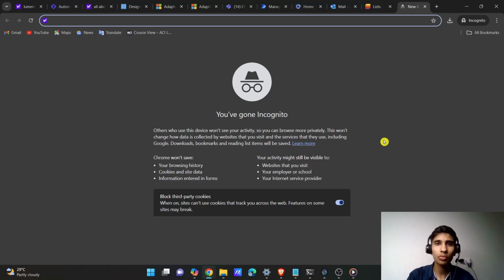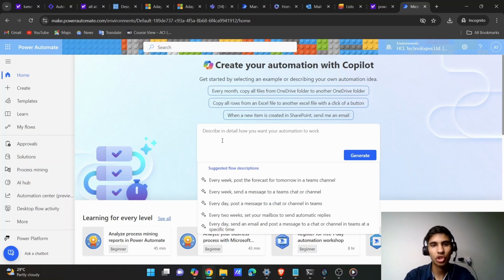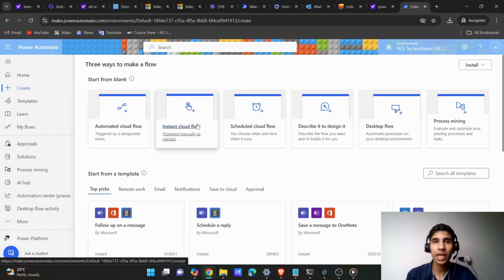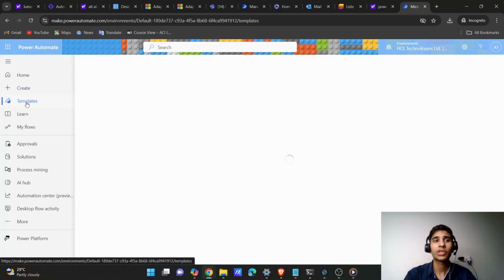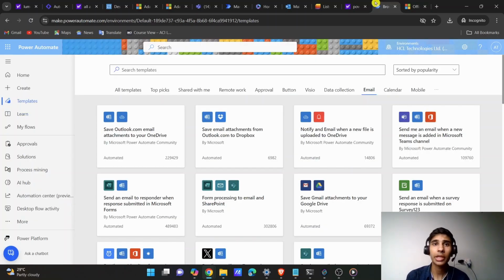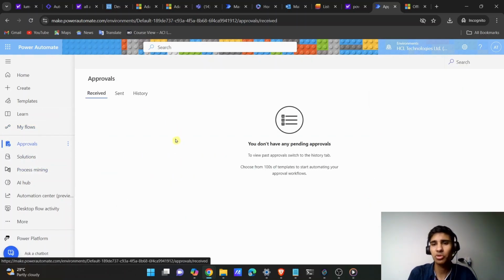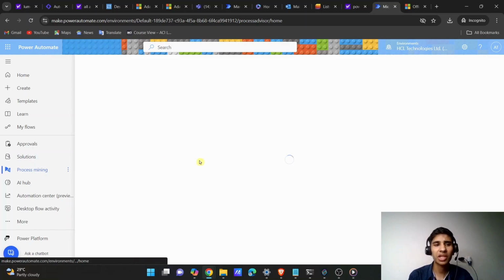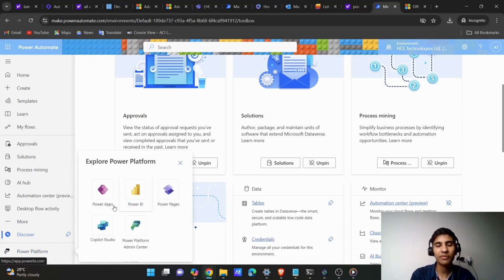Power Automate Basics: Kickstart Your Automation Journey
Welcome to the first step in your Power Automate journey! In this video, we’ll dive into the basics of Microsoft Power Automate, a powerful tool that lets you automate repetitive tasks and streamline your workflows. Whether you're a beginner or looking to refresh your skills, this tutorial will provide you with the foundational knowledge you need to get started.

What You'll Learn:

- Introduction to Power Automate
- Basic Interface of Power Automate
- Understanding triggers and actions
- Exploring popular connectors and templates
- Tips for optimizing your flows

By the end of this video, you’ll be ready to create your own automated workflows with confidence!

Let’s automate together!